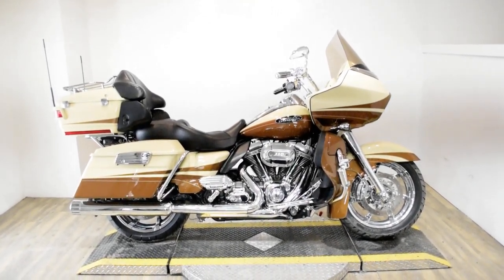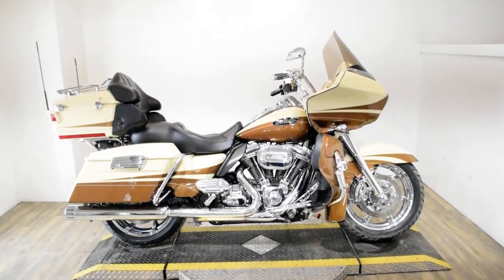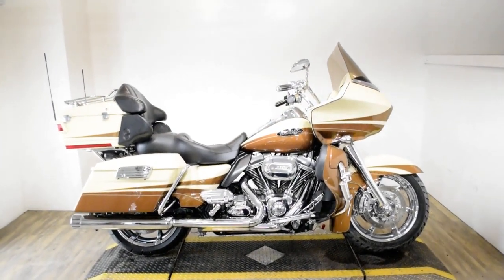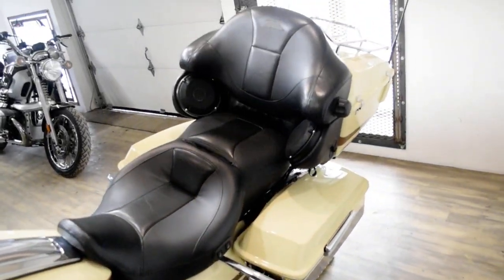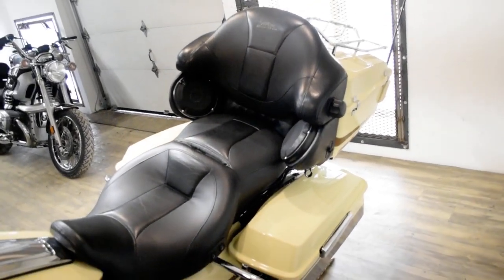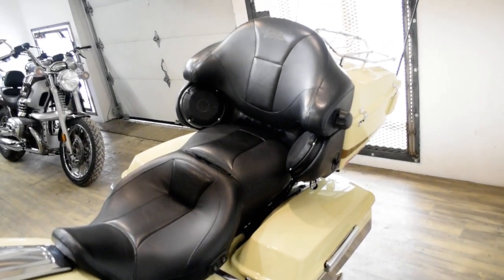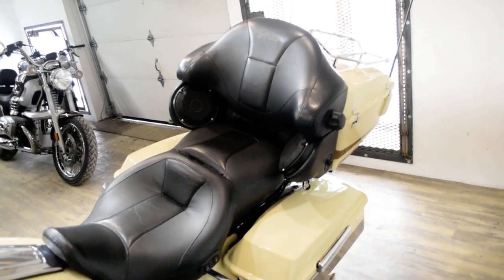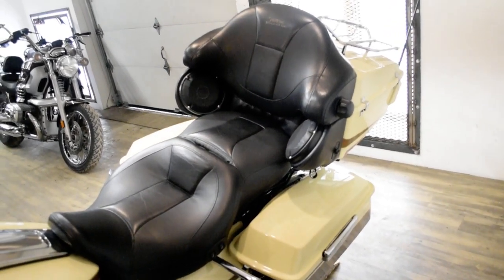2011 H-D CVO Road Glide Ultra | Used motorcycle for sale at Monster Powersports, Wauconda, IL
MONSTER POWERSPORTS
315 N. Rand Rd Wauconda, IL, 60084

HOURS: Tuesday-Friday 10am-7pm, Saturday 9am-6pm.

🏍~🏍~🏍~🏍 FOLLOW US 🏍~🏍~🏍~🏍